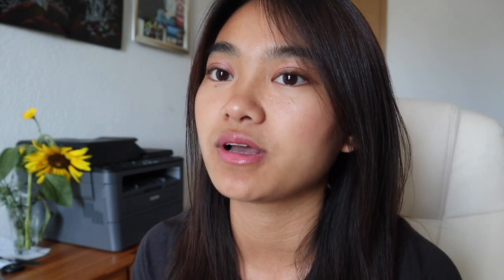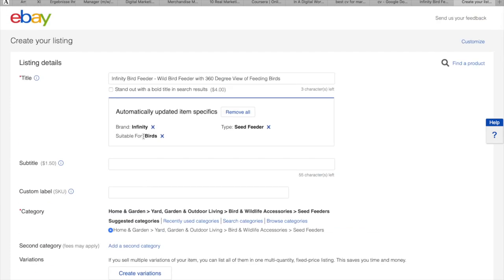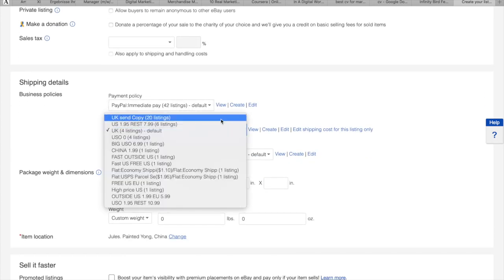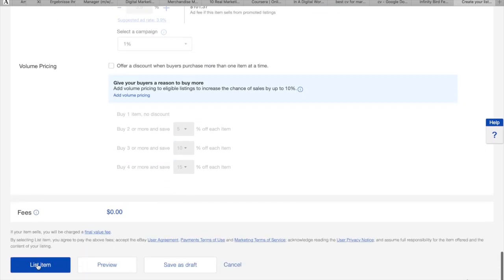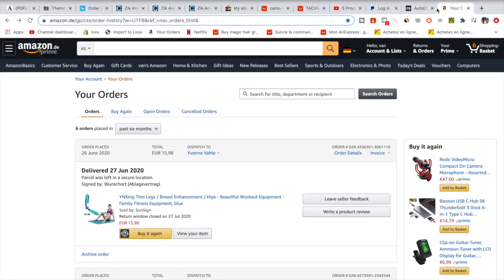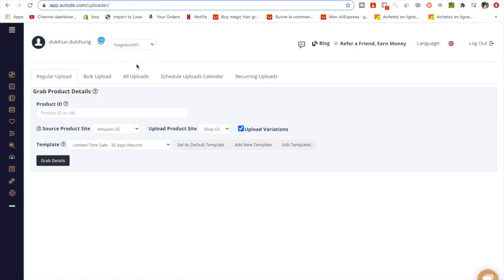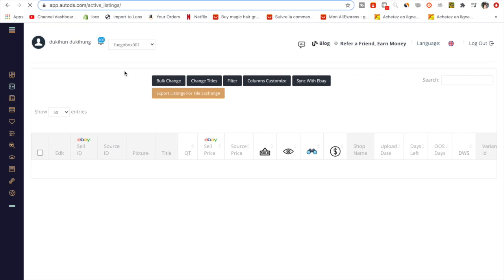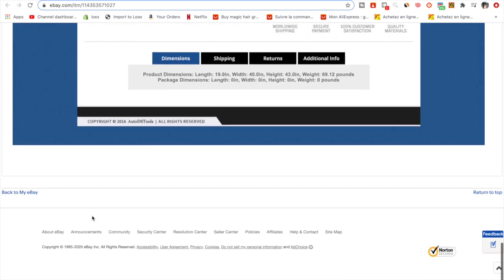💰AUTODS - QUICK OR SLOW? Dropshipping in 2020 on Ebay.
What is AUTO DS ?
AUTO DS Is an automation software for dropshipping.

This is ABSOLUTELY THE EASIEST way to dropship in 2020!
There's manual, semi-automatic and automatic dropshipping. There's a SMALL amount of money you have to put into it up front and it will save TIME also!

Website recommendation

➜ More than 450 suppliers to start with ( US and Europa)

➜ I also recommend that if you want to scale the business faster, use Automation

✅Let me join you on your journey to success

eBay dropshipping 2020 is a fantastic business model,  and many sellers find them amongst the best dropshipping suppliers.